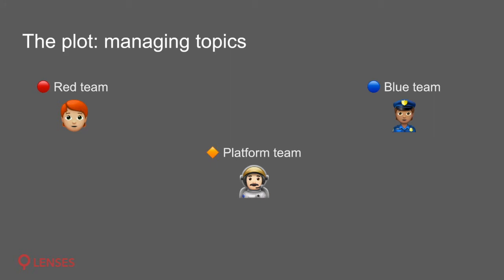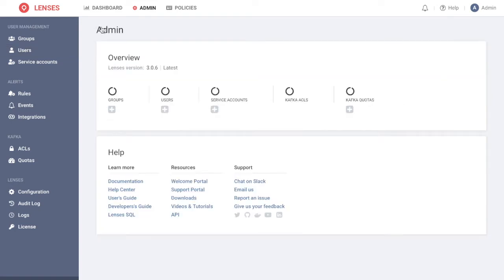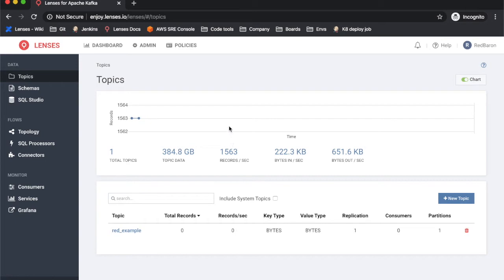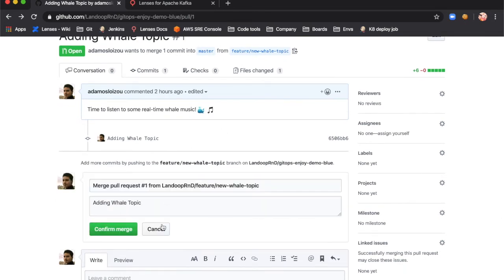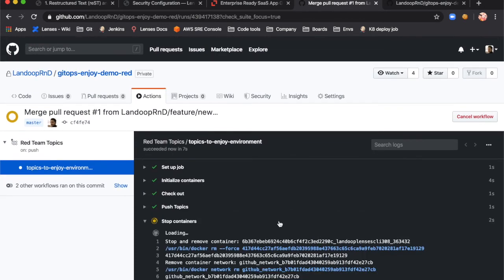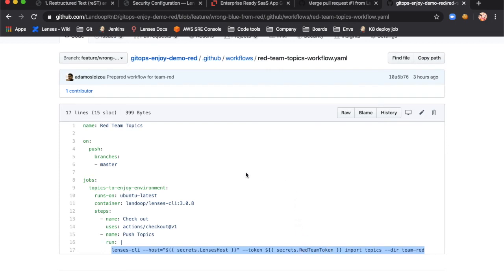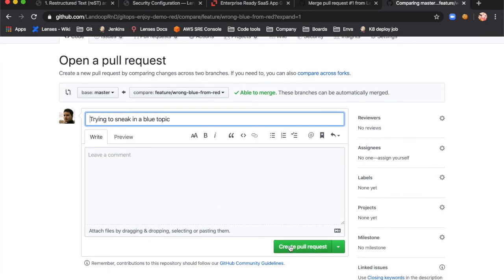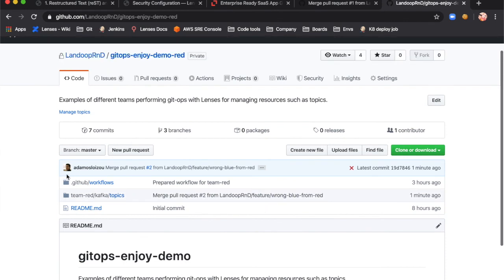Empower your team with Lenses & GitOps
We hear it all the time… “We want to be productive and have our dev teams work independently without losing control of our streaming platform and turning it into the Wild West”. So our resident solutions architect (and dataops badass) Adamos has a tip on how you can achieve just that with Lenses and Gitops.

About Lenses.io
Lenses by Lenses.io is an applicant & data operation portal. Deployed in minutes, Lenses binds your different data infrastructure technologies and corporate services such as authentication, security and monitoring to give platform engineers and developers a centralised, self-service data operation portal to build and operate real time data applications independent of underlying infrastructure or talent.